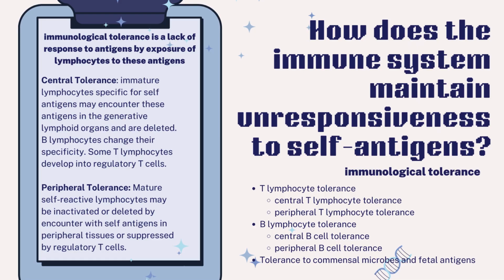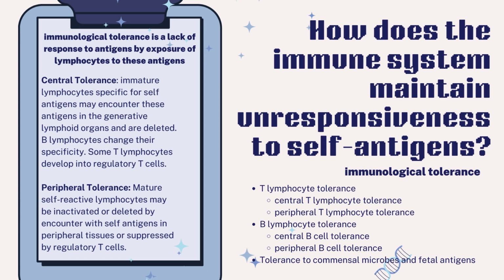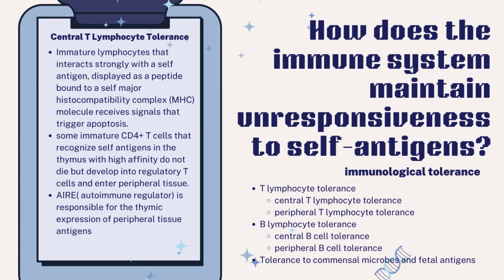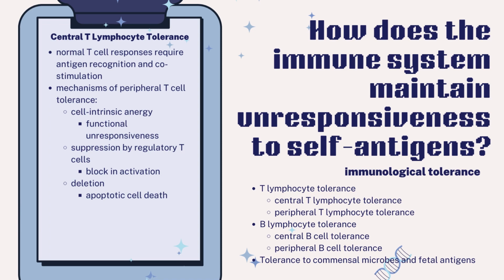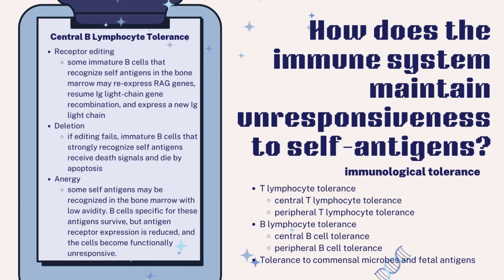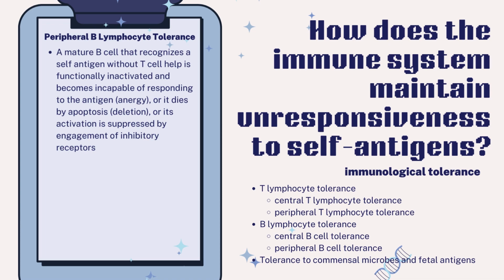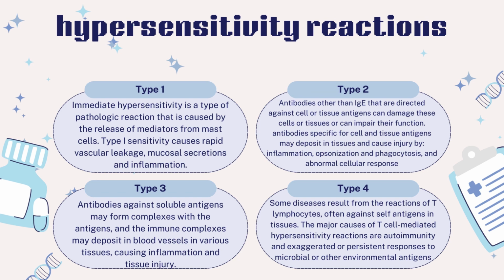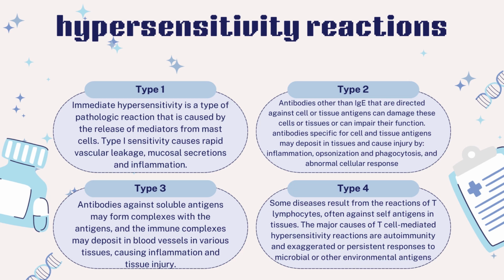VTPB409_S24_PROJECT6_SOTO,VIVIANA_RODRIGUEZ,EMMA